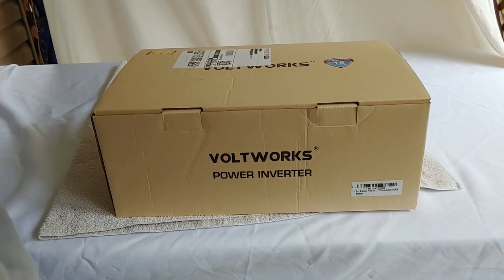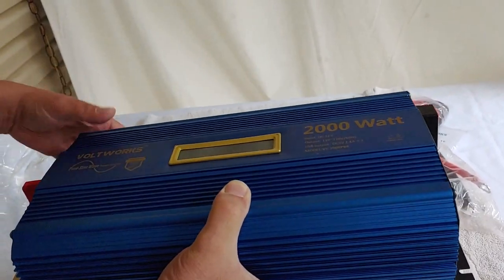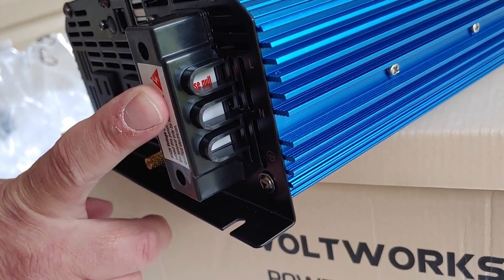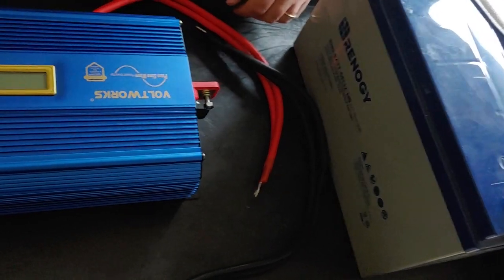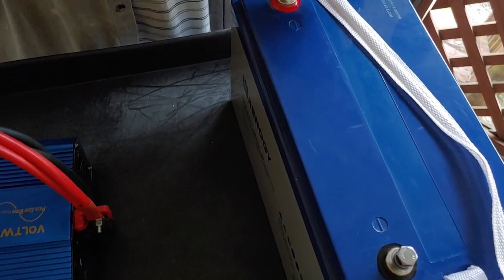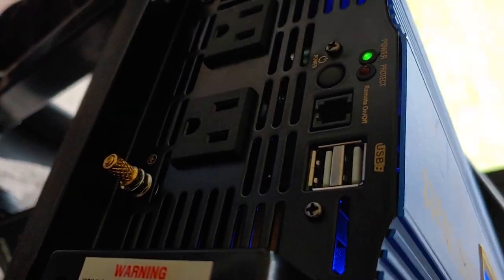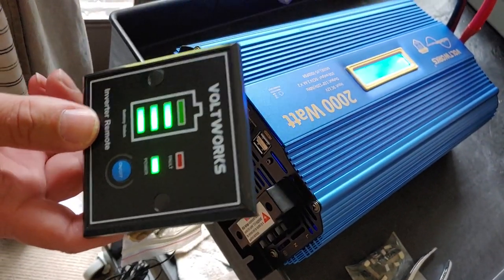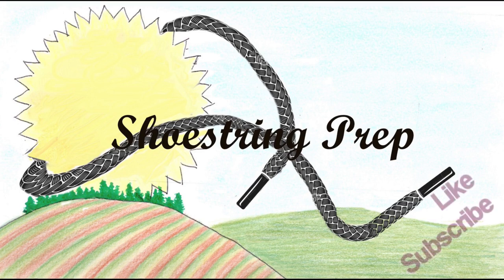Voltworks 2000-Watt Pure Sine Wave Inverter for off-grid use | unboxing and installation.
Newly purchased Voltworks 2000-Watt pure sine wave inverter is unboxed and then installed with a Renogy gel battery on a mobile power station. Features of the inverter are discussed; and the remote control is demonstrated.

Link to inverter